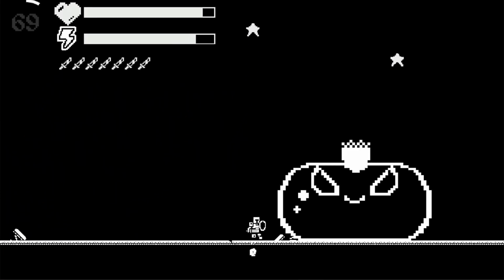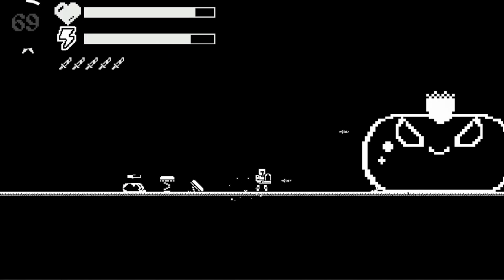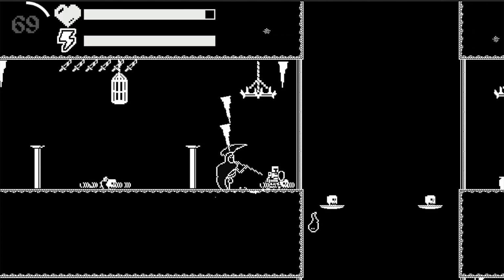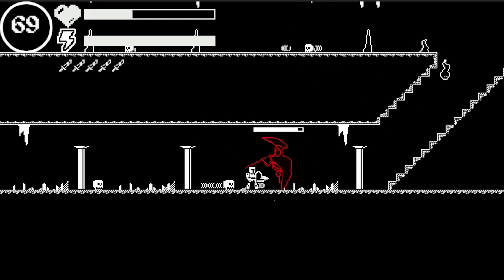Epic Boss Fights Unveiled! | Side-scrolling RPG Devlog #3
Description:
🎮 Embark on a thrilling journey in our side-scrolling RPG as we unveil the most epic boss fights yet! Watch Devlog #3 to witness the challenges that await, including the formidable Slime King, mighty Goblin King, and sinister Necromancer.

👾 Boss Encounters:

Slime King: Prepare for a slimy showdown! Learn about the Slime King's tactics and discover the strategies to defeat this gooey adversary.

Goblin King: Face the might of the Goblin King! Dive into the development process as we create a boss with unique abilities and design.

Necromancer: Confront the dark arts with the Necromancer! Explore the intricacies of bringing this powerful spellcaster to life in our RPG world.

Missed our earlier devlogs? Catch up on the series for a comprehensive look at the evolution of our side-scrolling RPG.

Side-scrolling RPG
Boss Fights
Slime King
Goblin King
Necromancer
Game Development
Devlog
Indie Game Dev
RPG Adventure
Epic Battles
Gaming Community
Game Design
Animation
Level Design
Coding
Development Tools